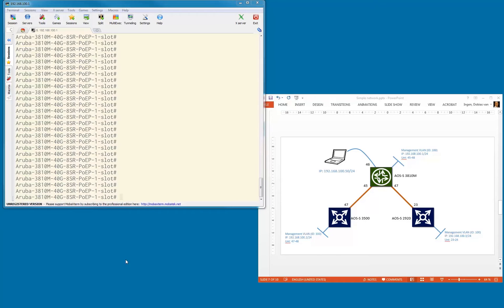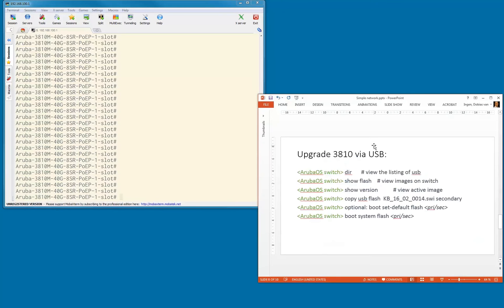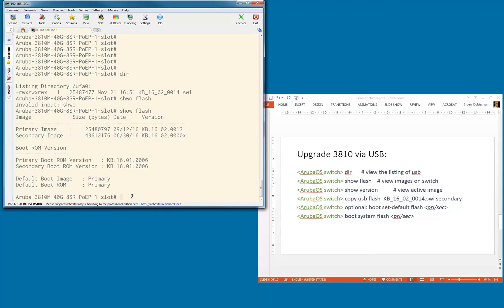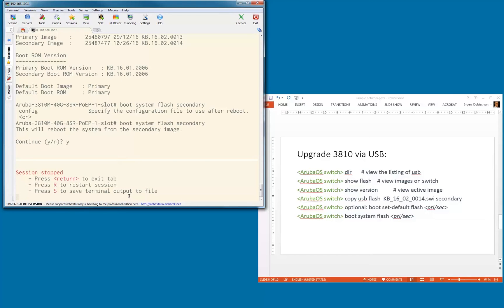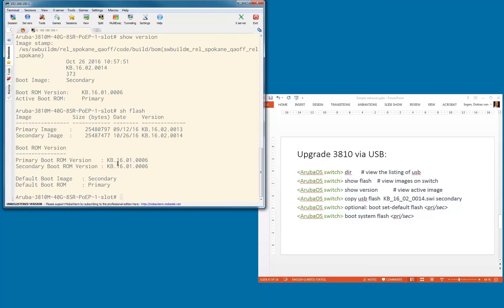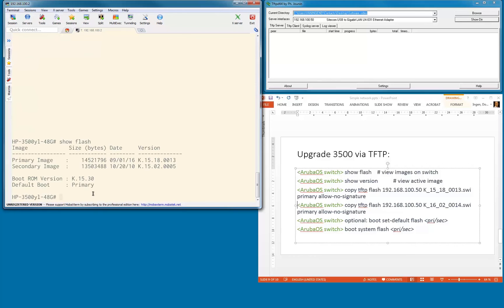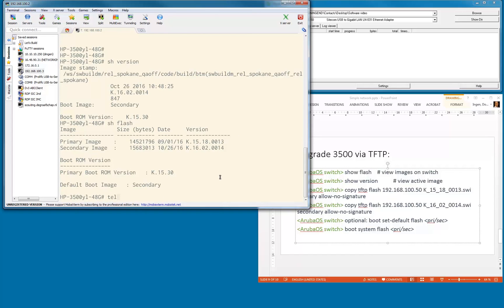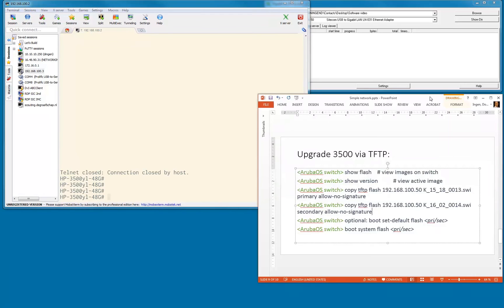AOS Switches Let's Build a Network upgrade switches - 3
The playlist provides an overview of the AOS Let's Build a Network series. In this video series we are going to build a simple network from scratch. This video will upgrade the switches to latest AOS firmware available on the web. HTTP, TFTP and USB will be used to upgrade the switches.